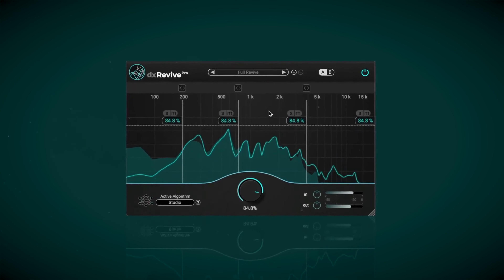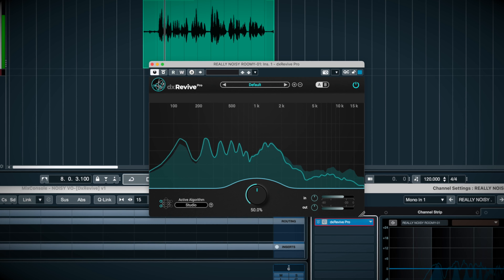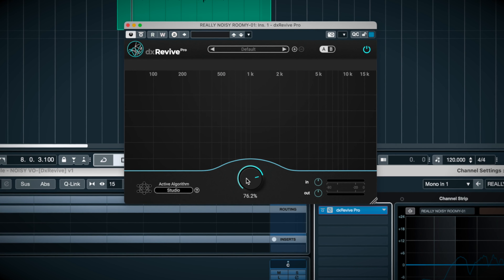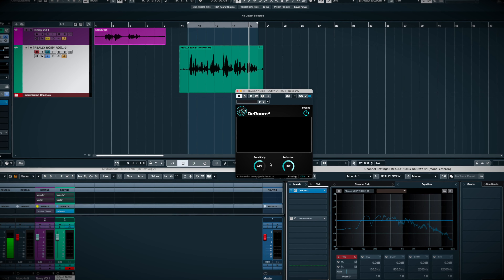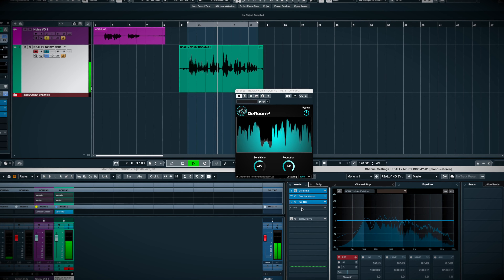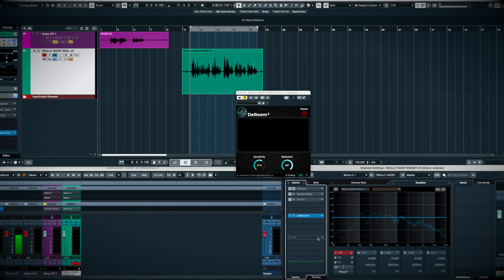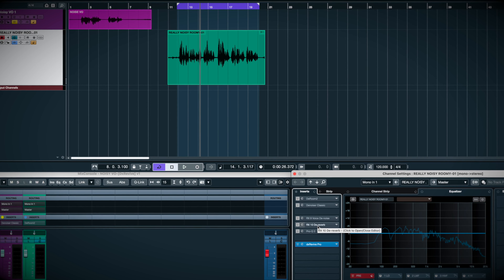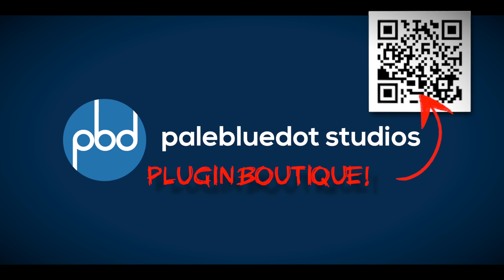Accentize DxRevive - All You Need to Fix Bad Vocals?!?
Accentize just released DxRevive: a plugin that uses a neural network that intelligently fixes your bad voice recordings. Can this replace all your restoration plugins, like Izotope RX? Watch to find out!

Buy Accentize DxRevive here at intro sale price until Sept 30th!

Timestamps

00:00 Opener
00:25 Intro
02:39 Comparison to My Normal Vocal Chain for De-Noising
05:01 Izotope RX Comparison
06:44 Conclusions